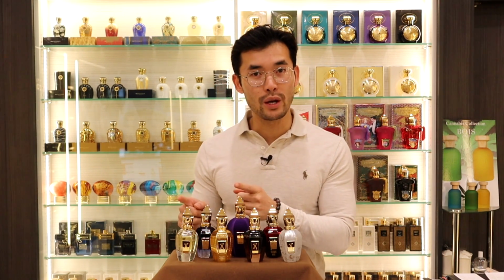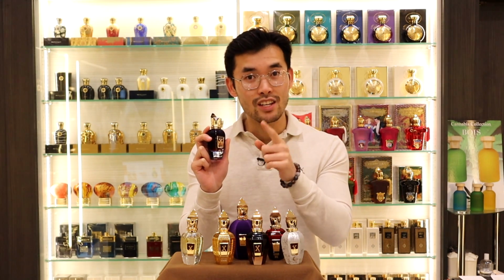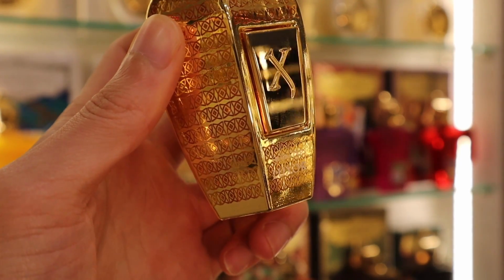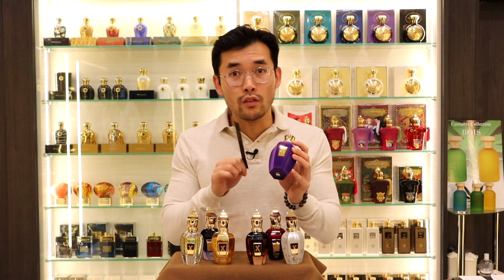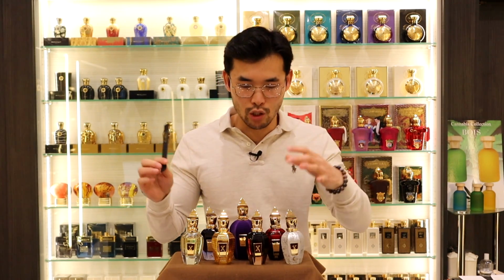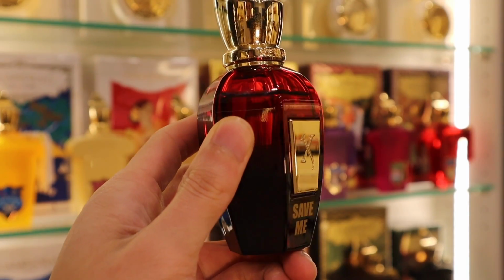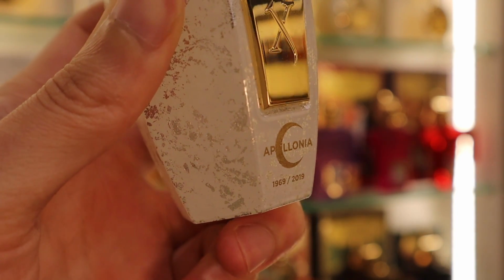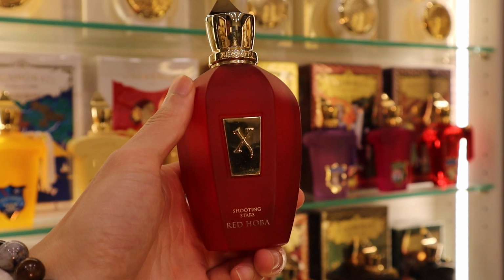Top 7 Hidden Gems in XERJOFF | Must Try Fragrances!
The Top 7 XERJOFF Fragrances you need to get your hands on!
Have you tried any of these before? Any favourites from this list?

Xerjoff perfumes featured:
0:00 Xerjoff Top 7
0:56 ALLENDE
2:34 KIND OF BLUE
4:51 LUXOR
6:25 SOPRANO
8:20 GAO
11:05 SAVE ME
14:08 APOLLONIA
15:20 BONUS!
16:39 *SUBSCRIBE*